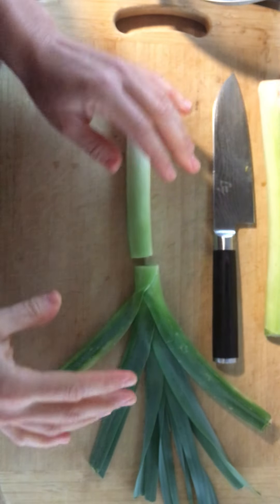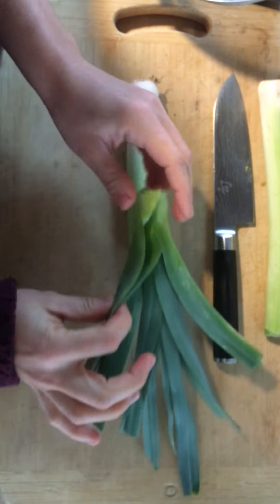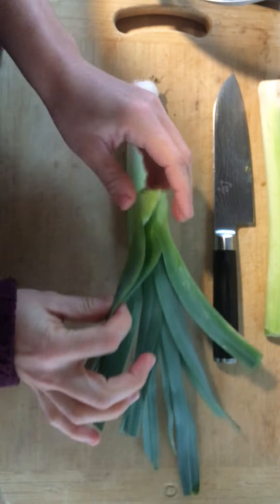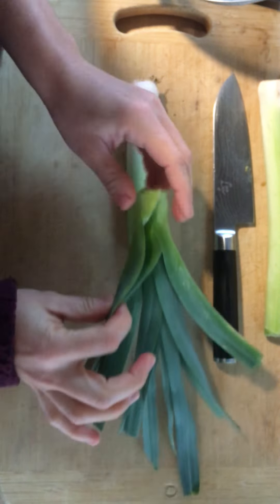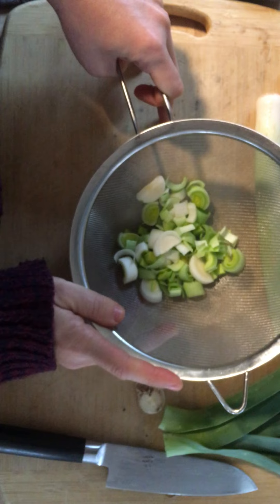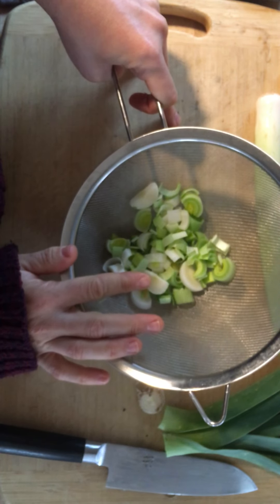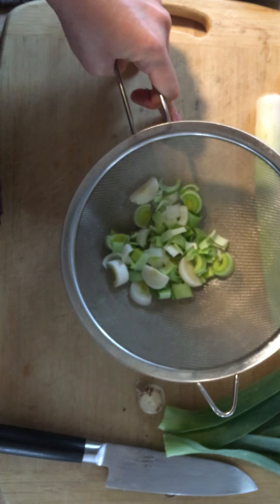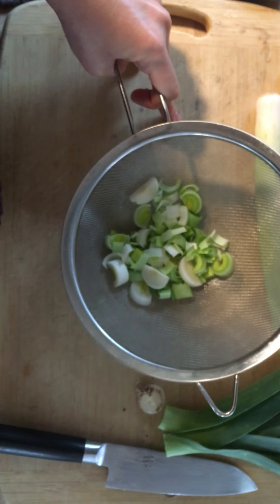How To Prepare a Leek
Have you never used a leek before? Kristi will show you how to clean it up and get it ready to go into your recipes!